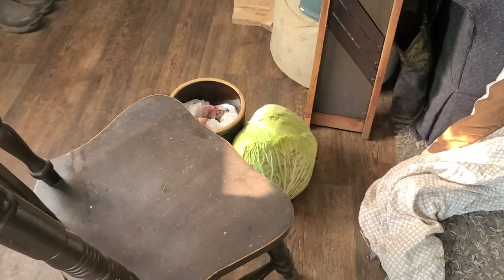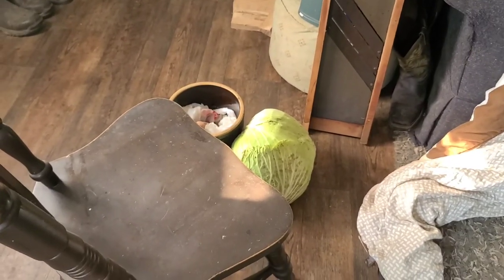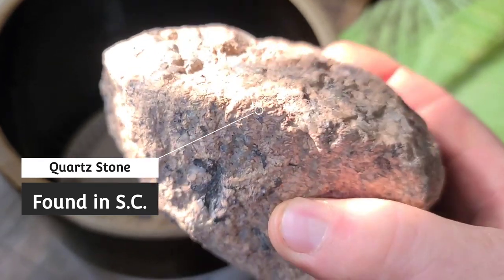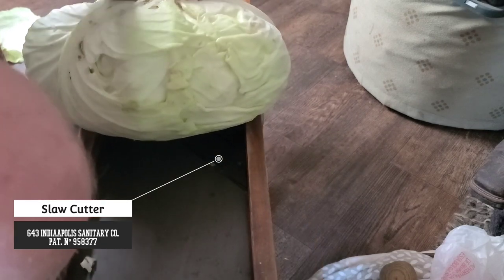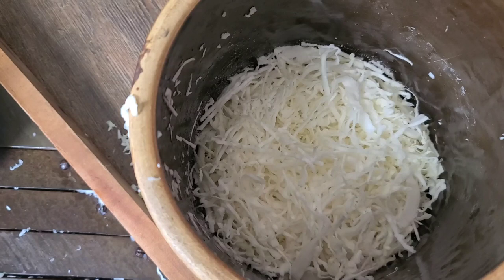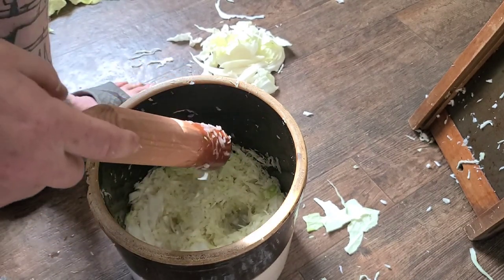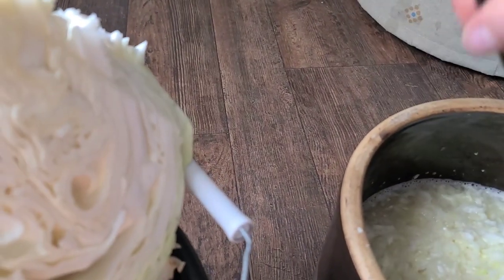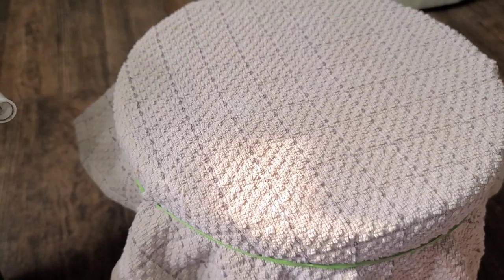Making Sour Kraut the " Old Fashioned Way" | Late Dutch Cabbage in a Crock | Old Family Recipe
We show you how to make sour kraut like our family has for many years in these antique Crocks.

This Homestead Is Located in Ohio, this was a full fledged Farm many Years ago, it sat on 8 Acres and was farmed with an Old John Deere Crank start Tractor, Which is still in the family, Now it has definitely saw better days and is now only 1.? Acres. There are woods and Cricks and wildlife all around us Including tons of fields!

*Gardening, *Homestead Projects, *Work, *Homestead and Animal themed Footage.